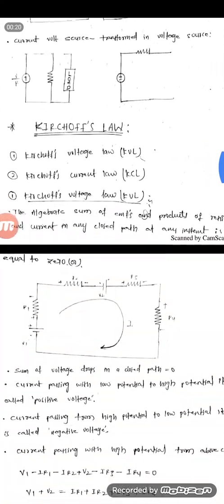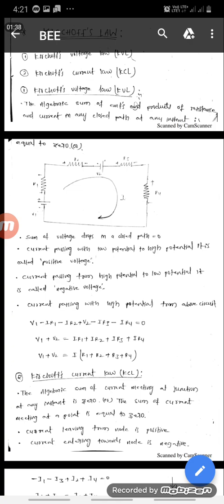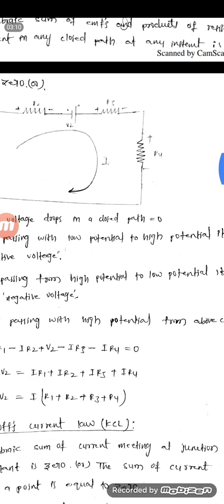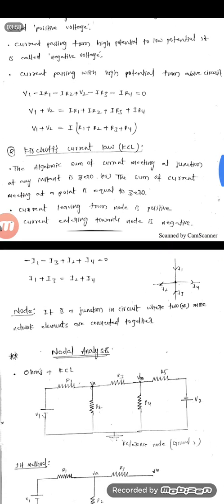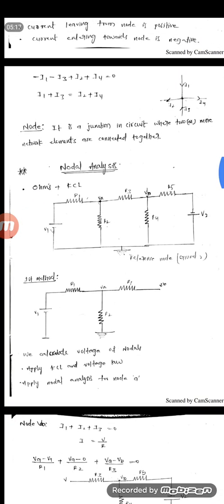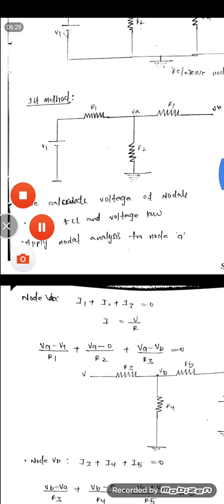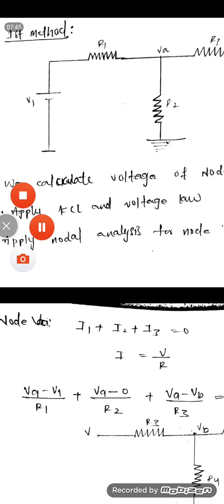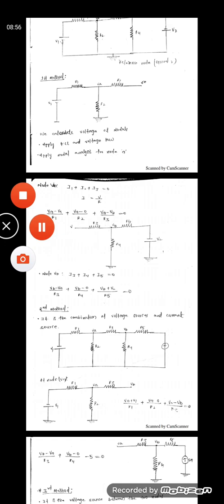KCL AND KVL